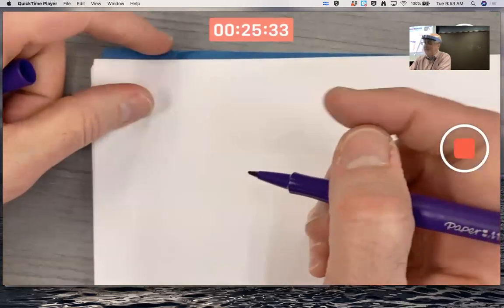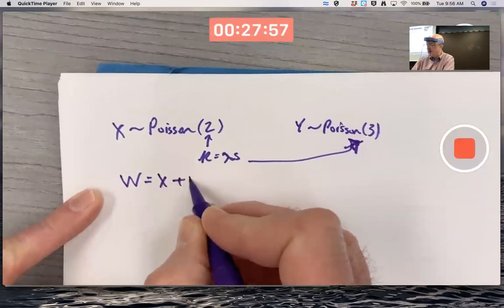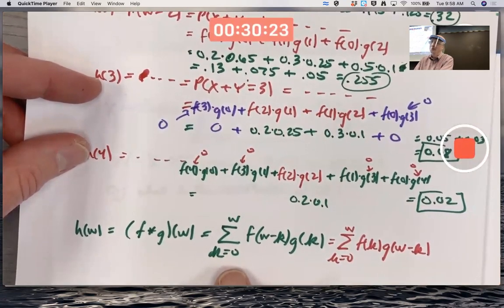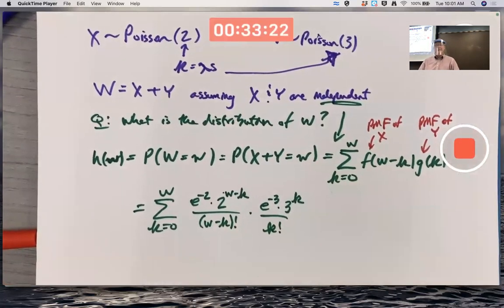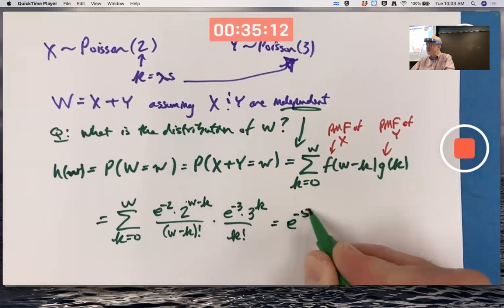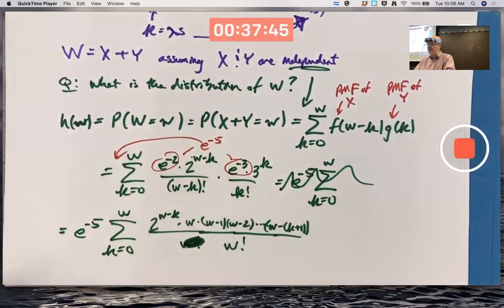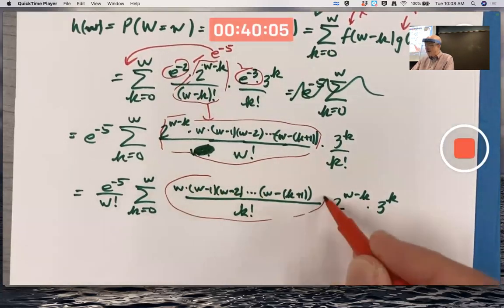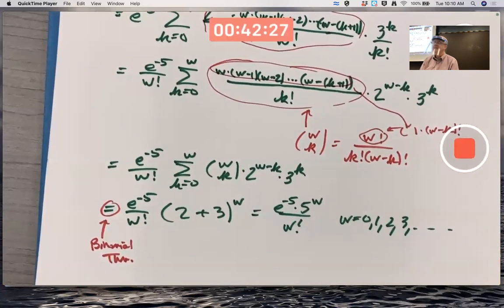Convolution: Sum of Two Independent Poisson Random Variables is a Poisson Random Variable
Let X and Y be independent Poisson random variables. Suppose the mean of X is 2 and the mean of Y is 3. The sum X + Y will also have a Poisson distribution with mean 2 + 3 = 5 (add the means). This can be confirmed by computing the probability mass function of X + Y as a Discrete Convolution and using the Binomial Theorem. (Probability and Statistics with Applications: A Problem Solving Text, by Asimow and Maxwell)